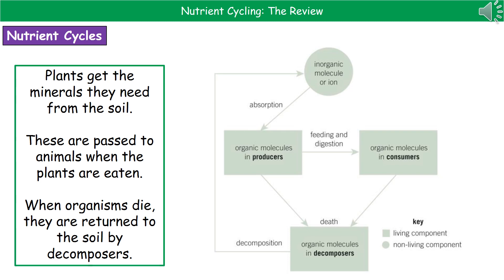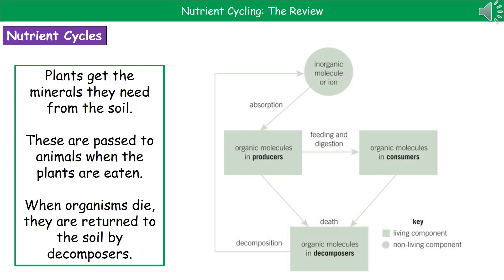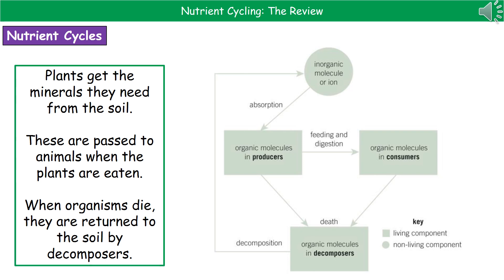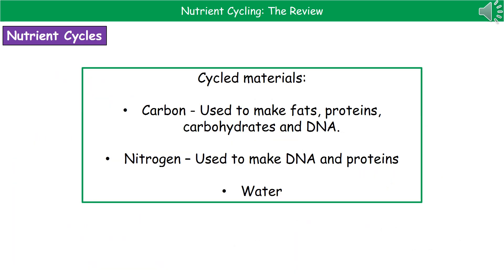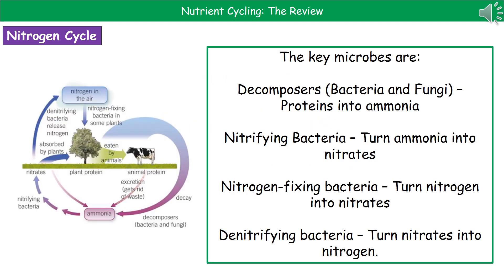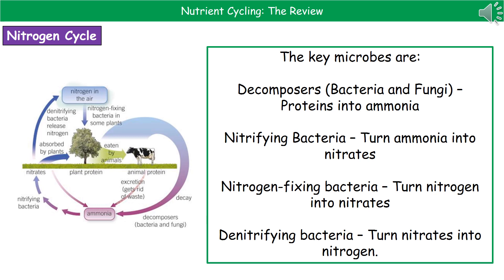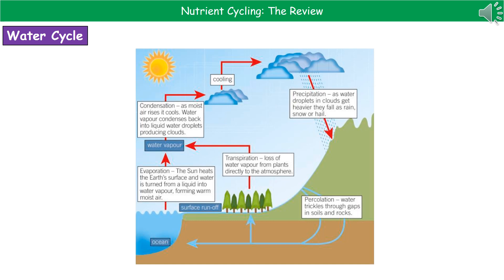OCR Gateway A B4.1.6 - Nutrient Cycles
OCR Gateway A Biology and Combined Science (New Specification - First exams in 2018) revision summary on B4.1.6 - Nutrient Cycles for the higher and foundation tier.